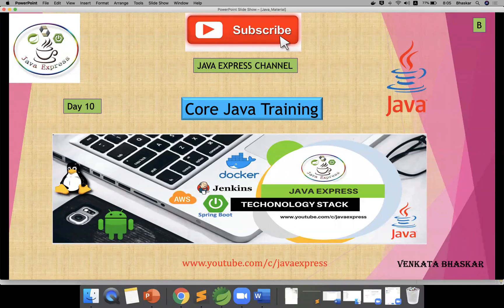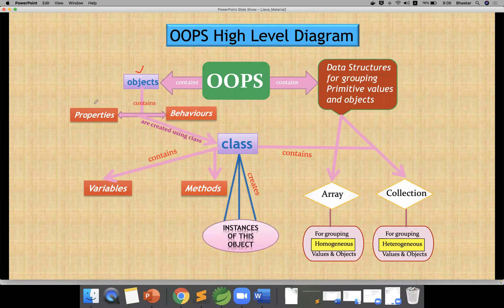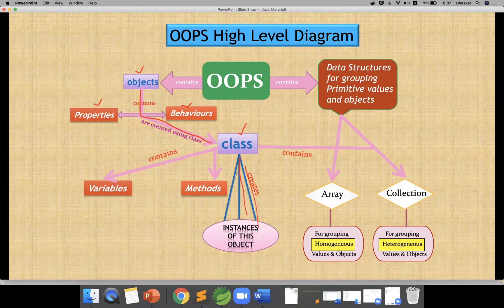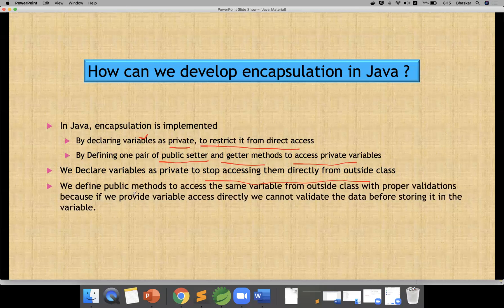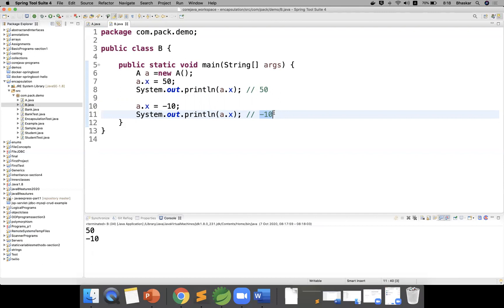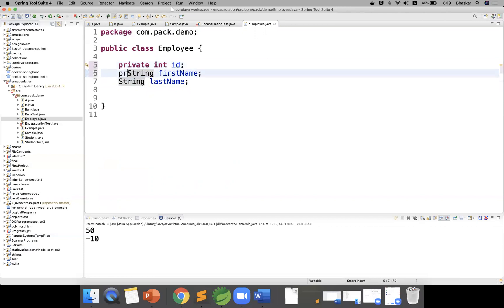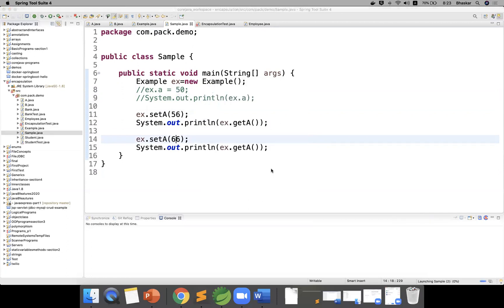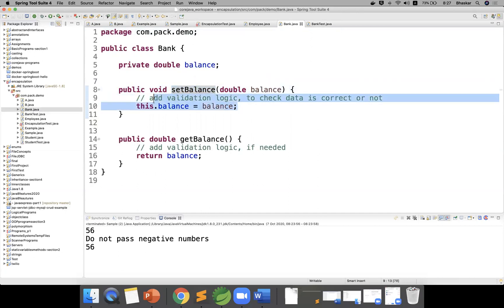Encapsulation in Java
🔥🔥Our training will give you 100% interview clearance for technology stack java backend developer role who want to become software developer in MNCs across globe.🔥

💡 About Java Express Tech:

We are providing live corporate training with real time examples & Use Cases.
Training Includes -- Spring Boot, Microservices Architecture, AWS, Kubernetes, Jenkins, Sonar, Git, Maven

We are having live & interactive e-learning platform with the mission of encouraging new joiners in MNC's to learn and upgrade themselves in above trainings which will fit to corporate expectations in order to achieve a bright career
💡 Our Online Training Features:
         🎈 Live Training with Real Time Examples
         🎈 Interactive Sessions & doubts Clarification